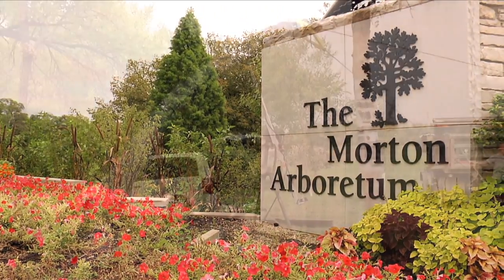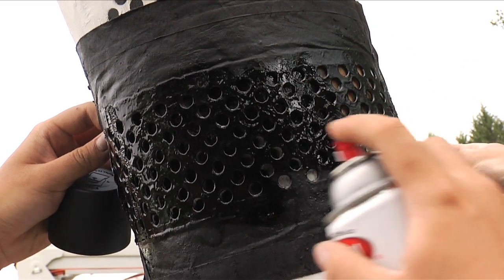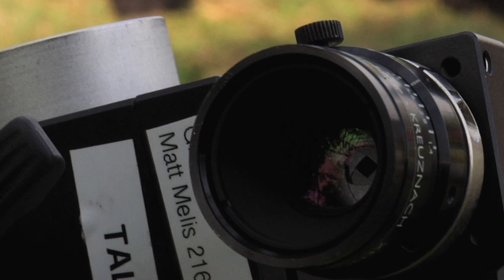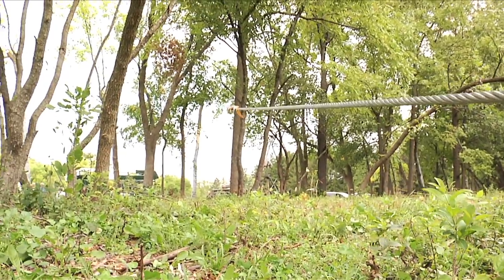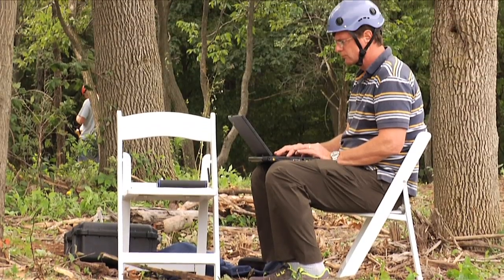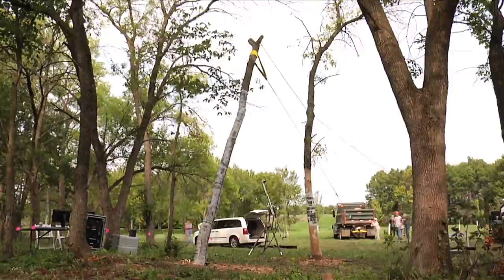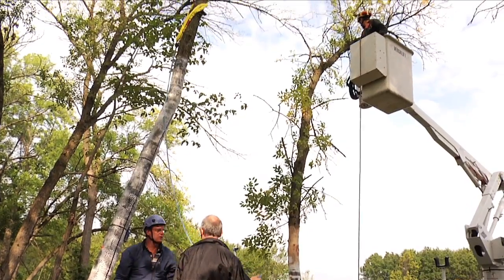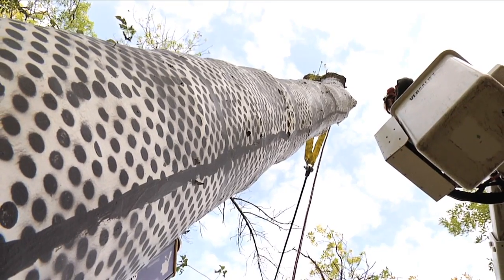Tree Biomechanics Research with NASA Technology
Understanding the biomechanics of tree failure was the purpose of a research project conducted by NASA Glenn Research Center and Morton Arboretum.  With support from the Tree Fund, scientists learned more about how trees fail under wind and snow loads.